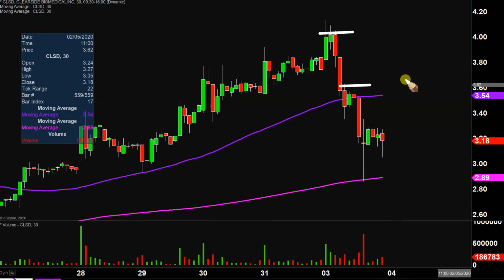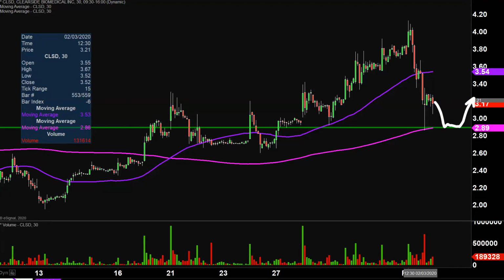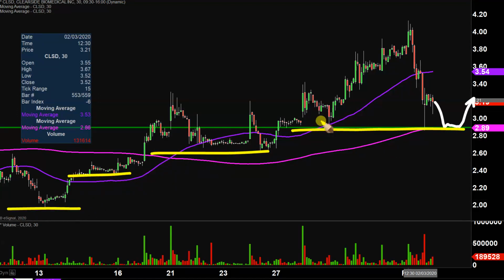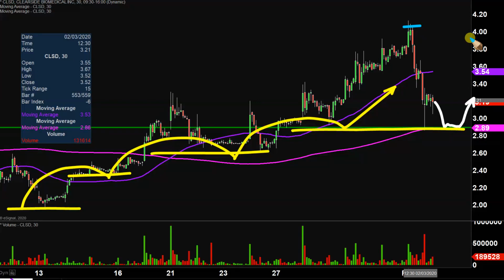Clearside Biomedical, Inc. - CLSD Stock Chart Technical Analysis for 02-03-2020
Learn how to read stock charts and identify technical patterns as ClayTrader does a quick stock chart review on Clearside Biomedical, Inc. (CLSD).